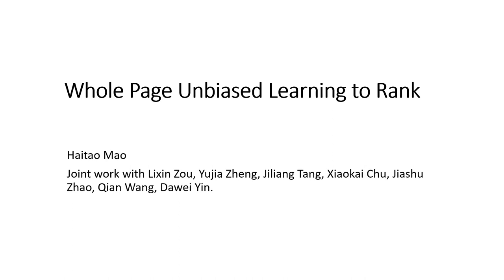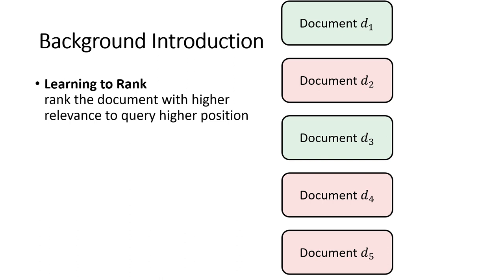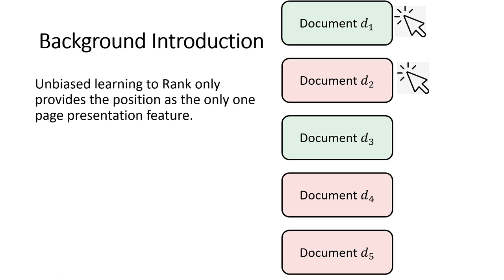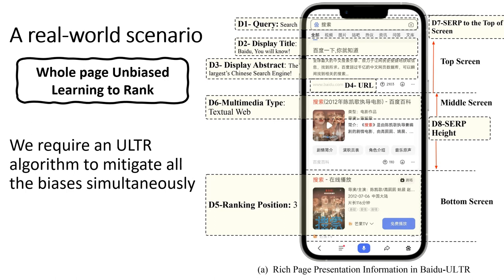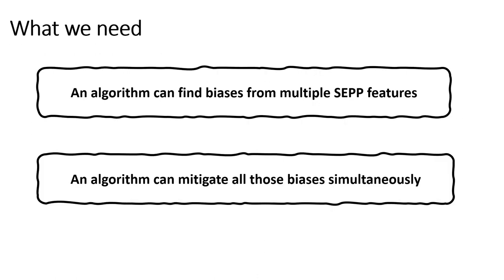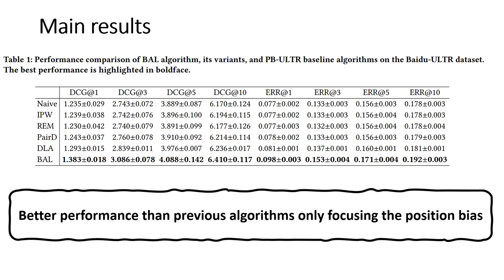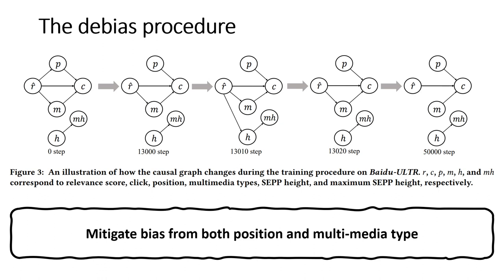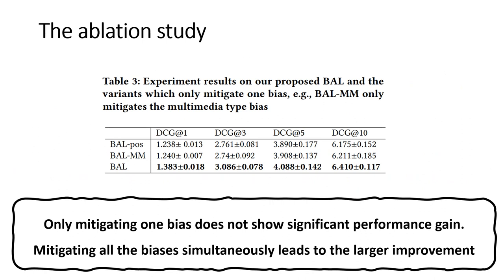[rfp0995] Whole Page Unbiased Learning to Rank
"Whole Page Unbiased Learning to Rank

Mao Haitao, Lixin Zou, Yujia Zheng, Jiliang Tang, Xiaokai Chu, Jiashu Zhao, Qian Wang, Dawei Yin"